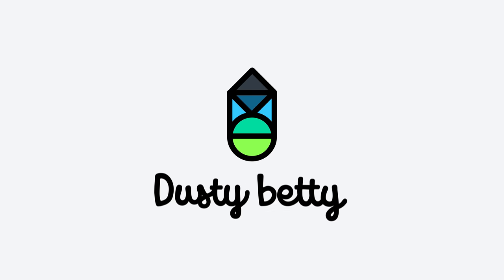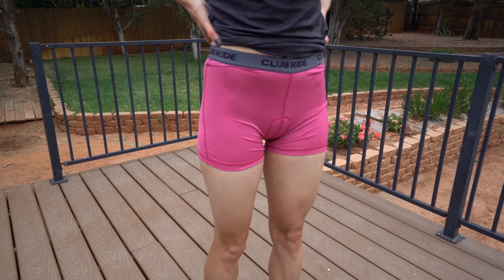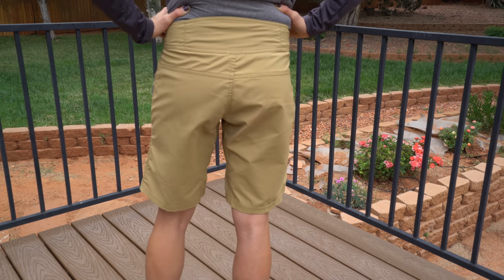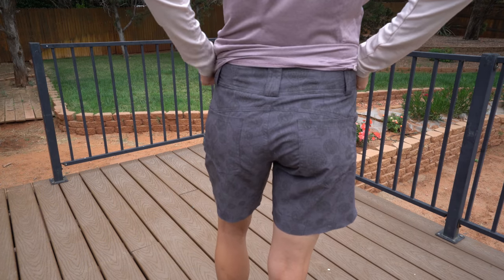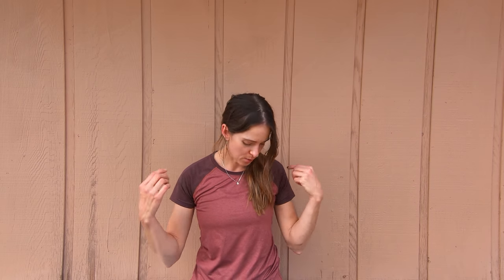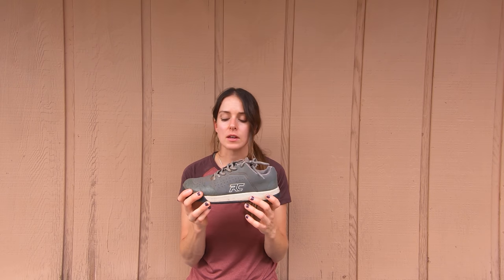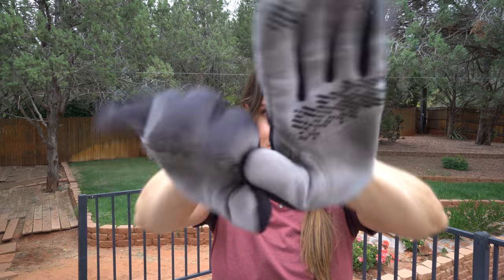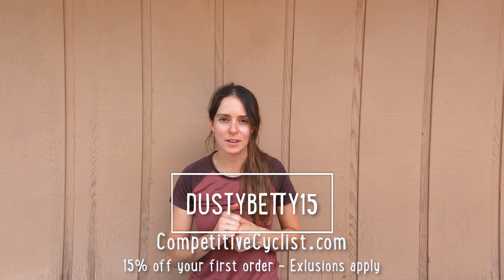How to Dress For Mountain Biking - Women's Mountain Biking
What should you wear to go mountain biking? Let me lay out the basics! Find the apparel from this video plus tons more

Here are links are specific product links from the video...

Support the Companies that support Dusty Betty!

Interested on more of the gear I use?